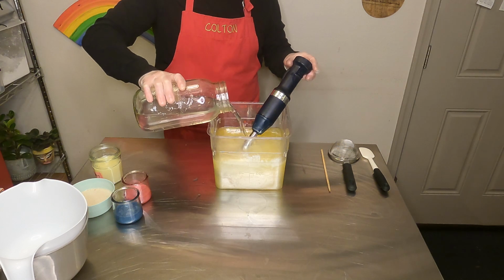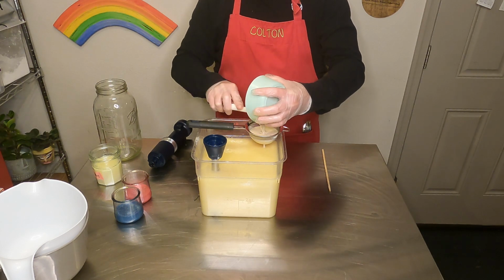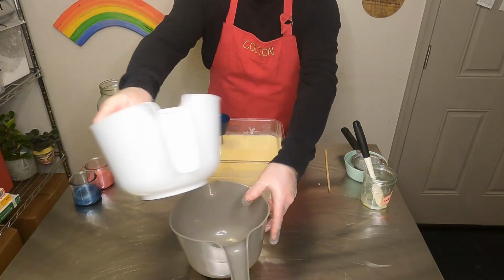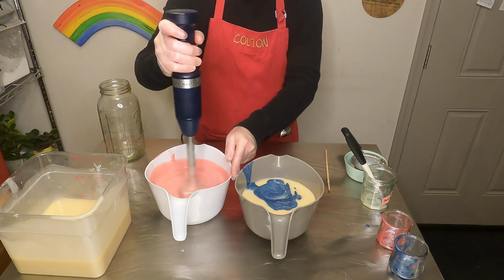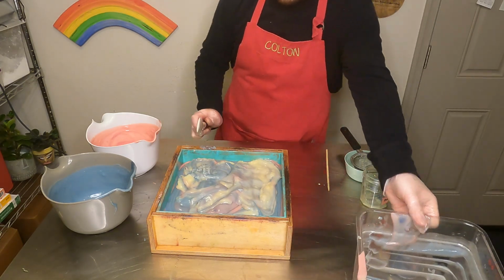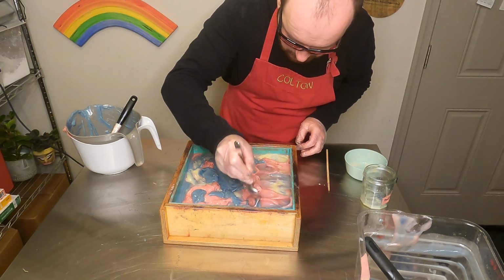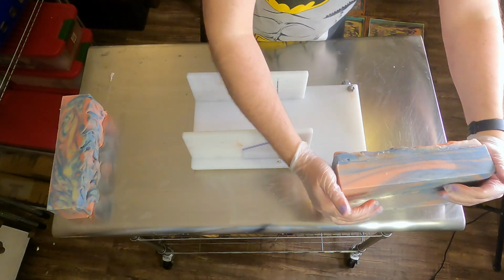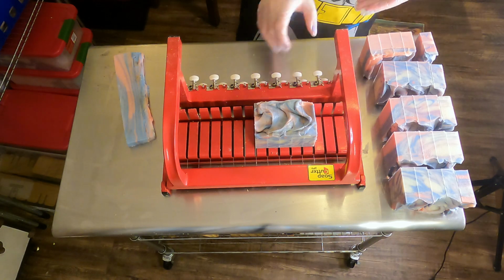Dolly’s Delightful Vegan Soap: A Cold Process Soap Making Adventure (Vegan Soap Making Tutorial)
In this enchanting tutorial, you’ll learn how we  blend plant-based oils, colorful micas, and the Magnolia in Bloom fragrance oil from  @Naturesgardencrafts  to channel our inner Dolly as we craft soap fit for a country superstar. 🌟 Whether you’re a seasoned soapmaker or a curious beginner, this recipe is sure to leave you singing praises!

If you want to feel like a dazzling diva we made a Spotify playlist of all the songs and divas that inspired our April and May collections

Get yours while you can starting May 1st on RainBroCrafts.com or at any in person event along with all the other soaps from the Dazzling Diva's - Vol 2 Collection.

Did you know we have a candle and soap of the month club!? If you want to get soaps or candles each month from us check out and get a RainBro surprise sent directly to you!

New scents and product restocks happen the first of every month at 10am PST.

This bar soap is vegan and palm oil free and is made with a custom blend of plant based oils, ethically sourced micas/colorants, fragrance oils, and/or essential oils.

We are RainBro Crafts. Founded by Colton and Zac, we are a queer vegan couple in Vancouver, WA who are passionate about making the world a little bit gayer, greener, and cleaner. Each of our products is made from sustainably sourced, vegan and cruelty-free ingredients.